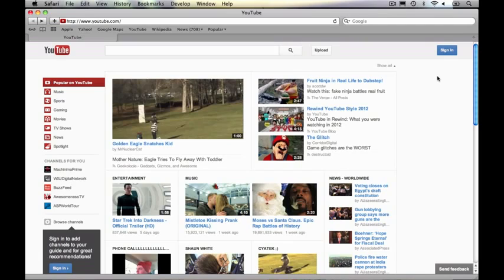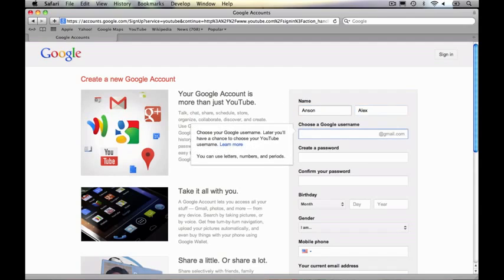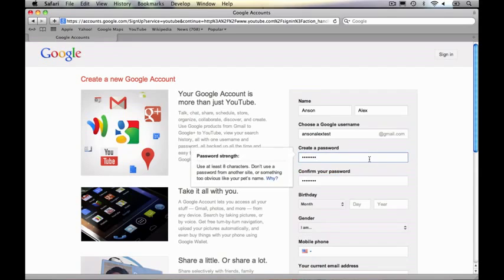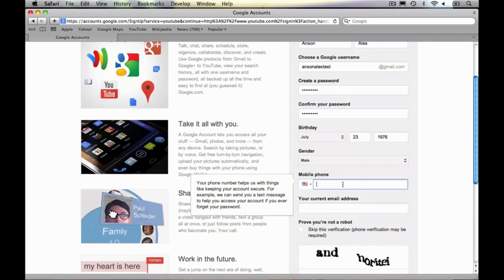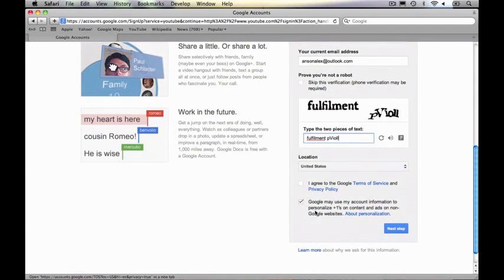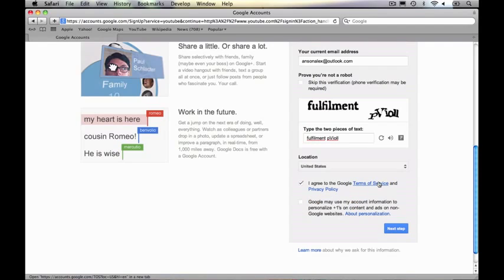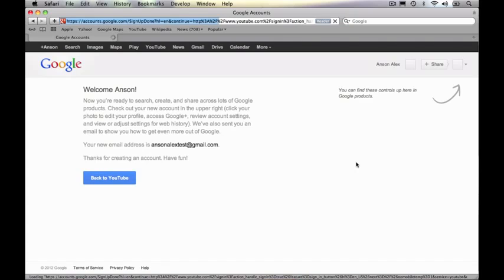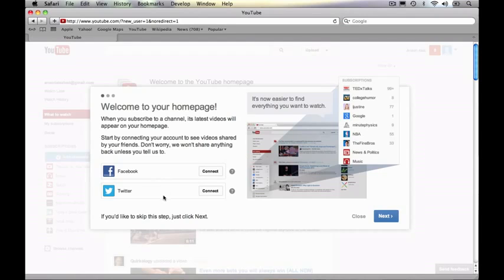How to Create a YouTube Account 2013 YouTube